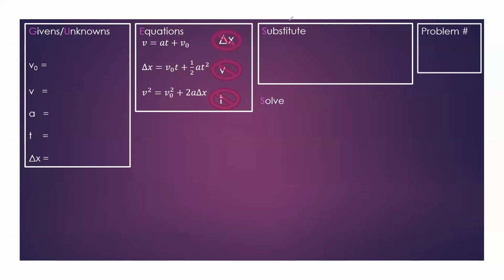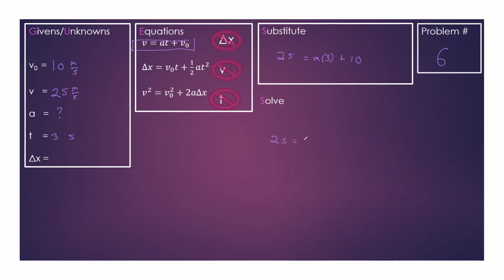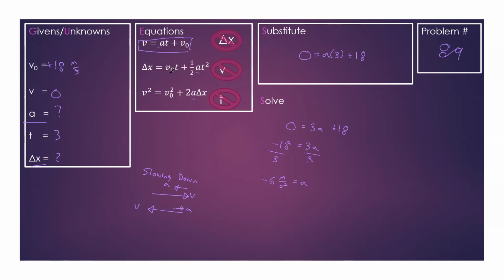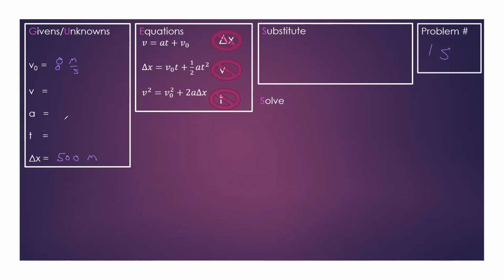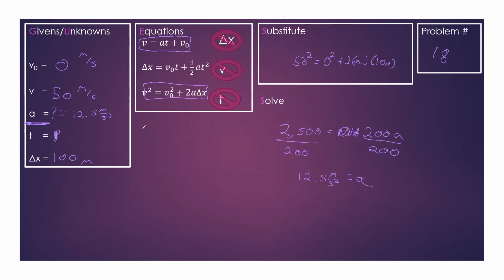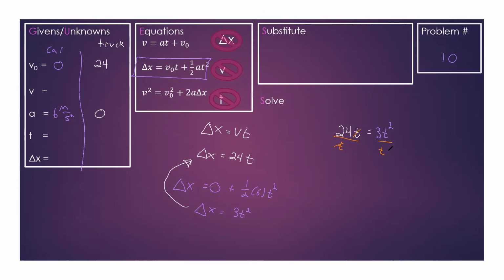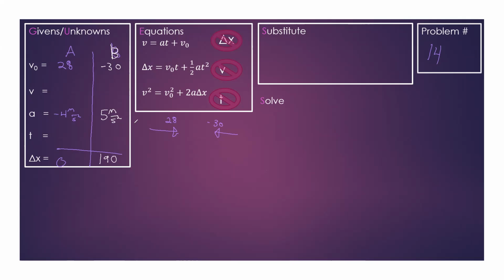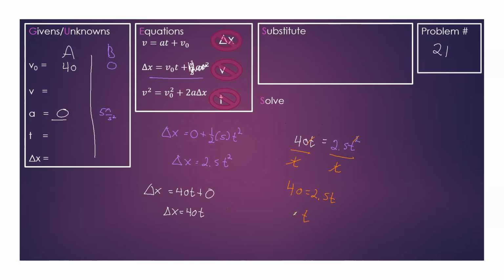Session 4 Homework Explanation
Timestamps for problems are below

2  - 1:33
3  - 3:18
4  - 4:19
5  - 5:40
6  - 6:30
7  - 7:50
8/9  - 10:38
10 - 30:35
11 - 34:15
12 - 15:16
13 - 17:30
14 - 41:05
15 - 19:40
16 - 21:25
17 - 23:34
18 - 25:08
19 - 27:42
20 - 41:05
21 - 45:00